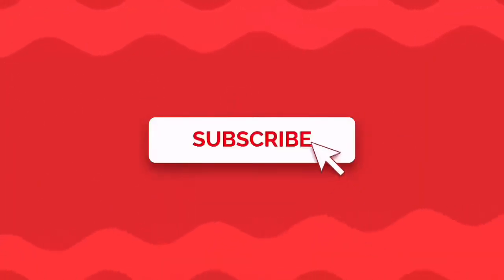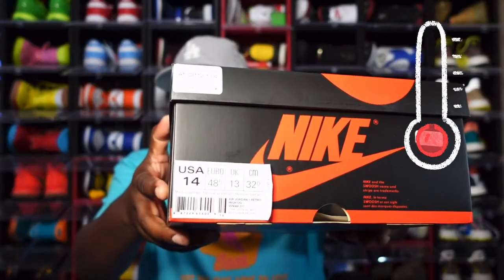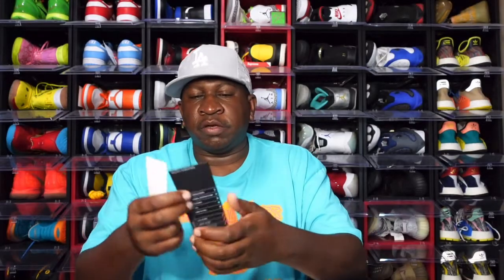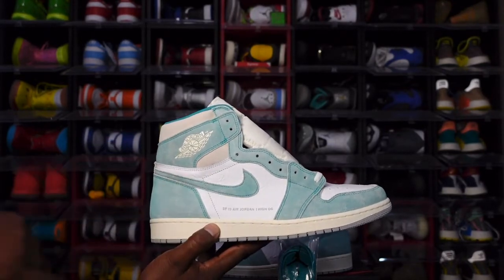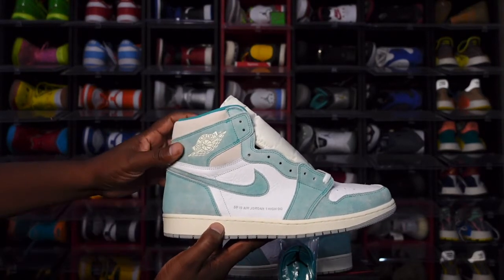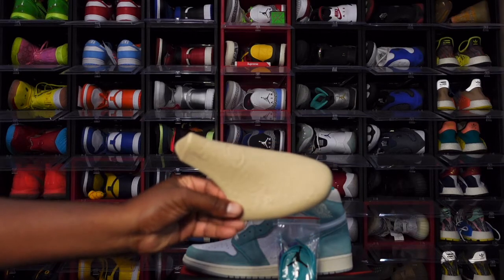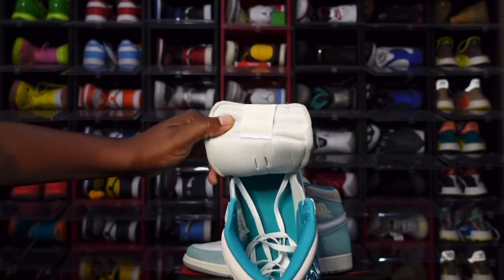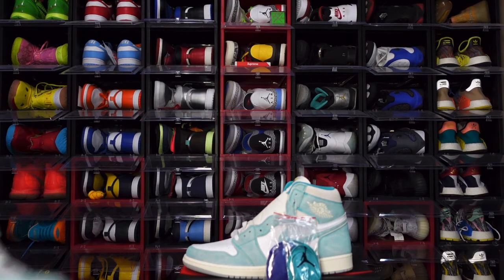THE REACH BACK: THE INFAMOUS AIR JORDAN RETRO 1 “TURBO GREEN”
TitanicFeet Jack
190 Belle Terre Blvd. no. 2753

The Air Jordan Retro 1 “Turbo Green” compliments the silhouette’s clean lines with a classic two tone design. A textured white leather base is contrasted by soft suede overlays in Turbo Green. The latter design element is burnished to give off a vintage aesthetic, a quality that’s further enhanced by a midsole finished in Off-White Sail. In addition to a woven Nike Air tongue tag in purple and yellow, exterior branding also includes a line of text at the base of the quarter panel that reads “SP 19 Air Jordan 1 High OG” These retailed for $160.